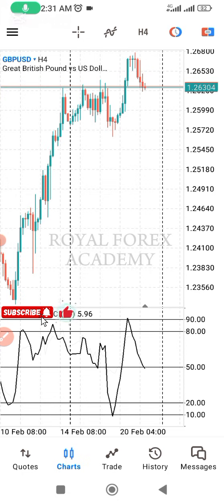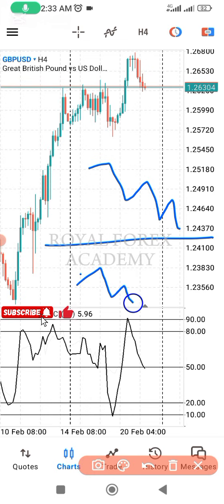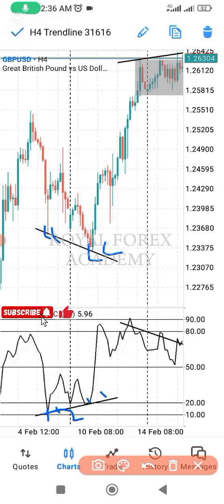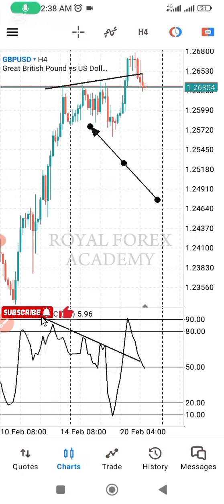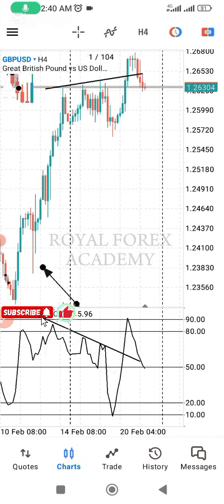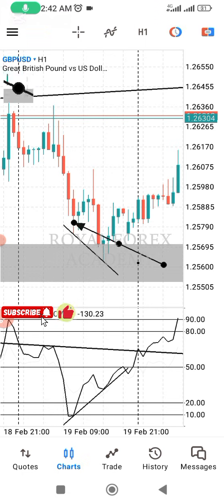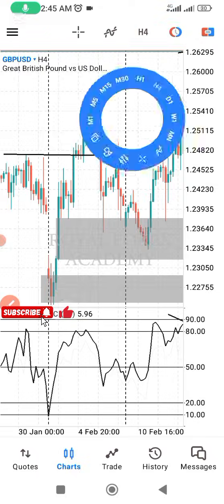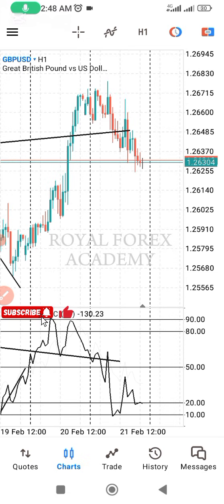The Divergence Entry Confirmation Strategy For Trading Pullback and Continuation With 80% Win Rate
In this video I will be sharing with you The Divergence Entry Confirmation Strategy For Trading Pullback and Continuation With 80% Win Rate.
This strategy is applicable on all timeframe. However, since our entry are on a lower timeframe it  is best used to confirm the entry when trading pullback and continuation (that's trading with the trend).
This approach is simple and beginners friendly.